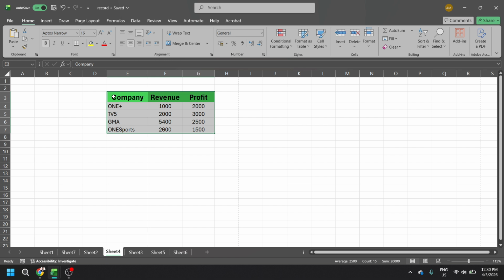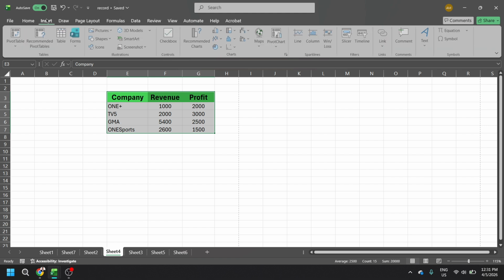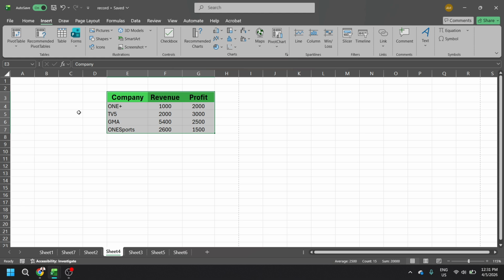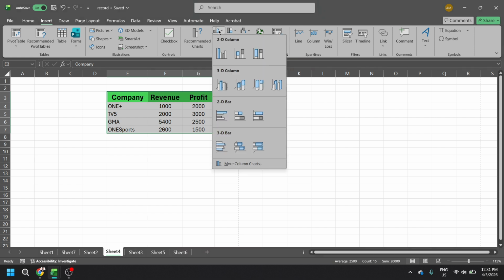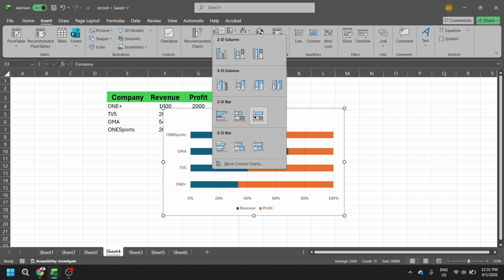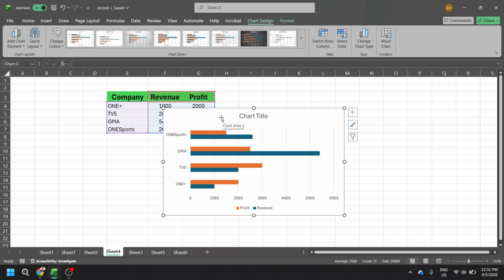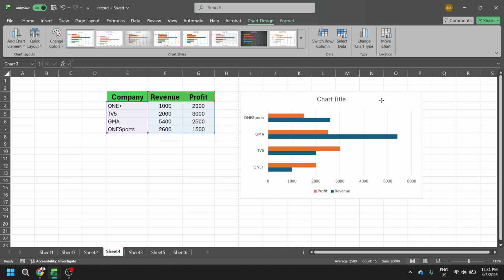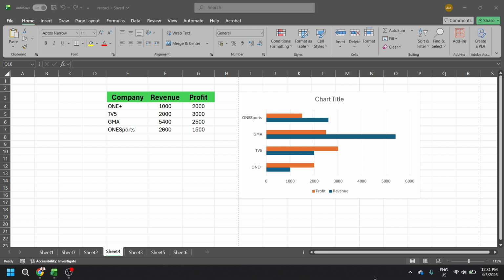How To Create A Horizontal Bar Chart In Excel (Updated 2026)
In this video, we discuss how to create a horizontal bar chart in Excel to compare long-named data categories cleanly. Designing a proper corporate reporting chart improves your visual data presentation drastically. Dive into this Excel tutorial for chart formatting tools.

00:00 Intro
00:14 Data Preparation
00:33 Selecting Data
01:02 Insert Tab
01:23 Chart Gallery
01:40 Choosing 2D Bar
01:53 Chart Benefits
02:04 Final Review
02:14 Troubleshooting
02:34 Summary